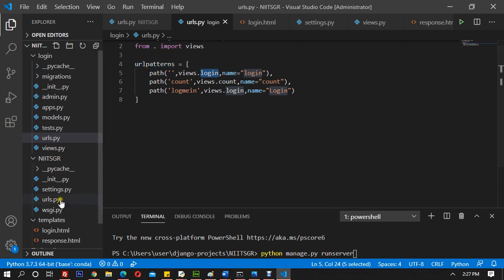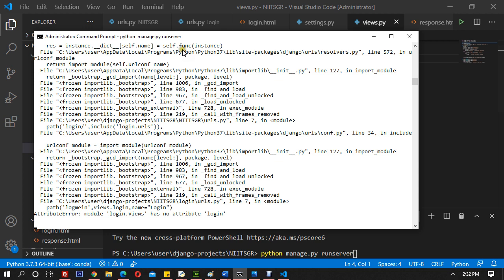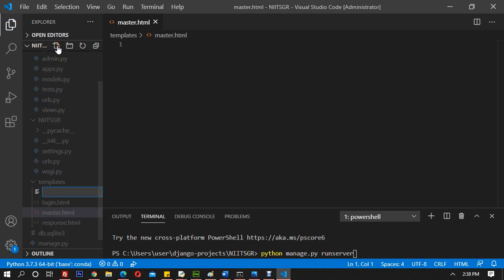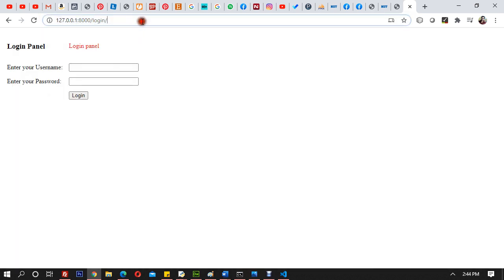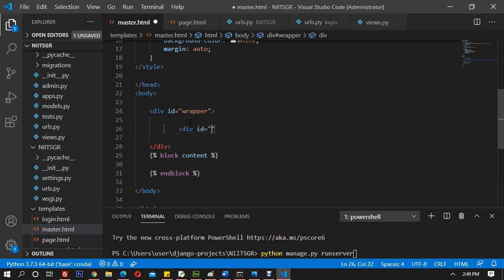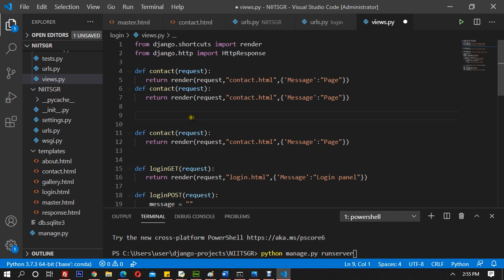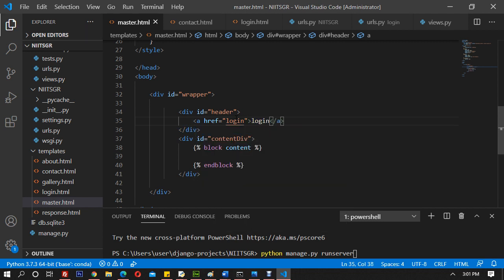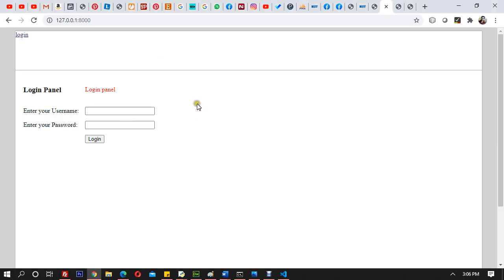Django and python. Full web development course(Master Page in Django using Block content )(Video 6)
Master Page in Django {% block content %} and {% endblock content %}
Block named content is supposed to be overridden by children that inherit from this Master template. That's where the power of the templates comes from in a sense. Then you'd reference master. html in django and it'd include the markup from page.py with the content defined in the master.html page.